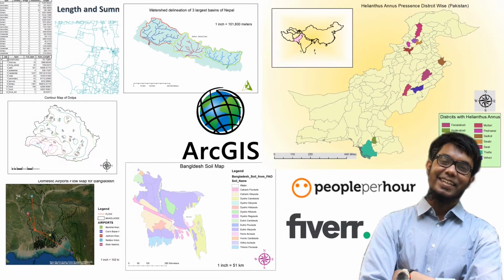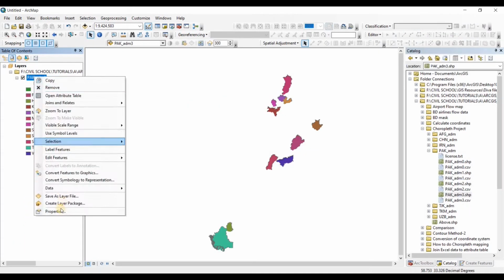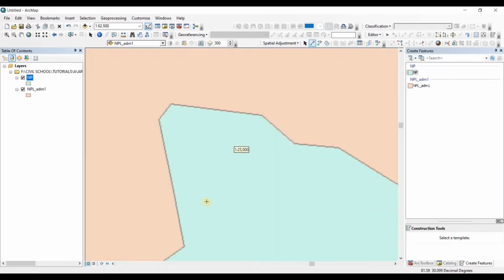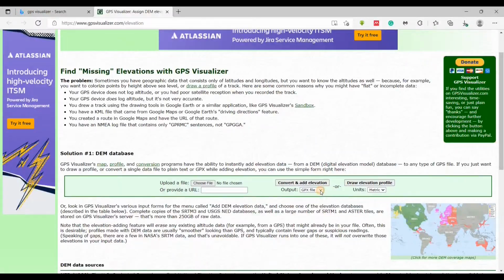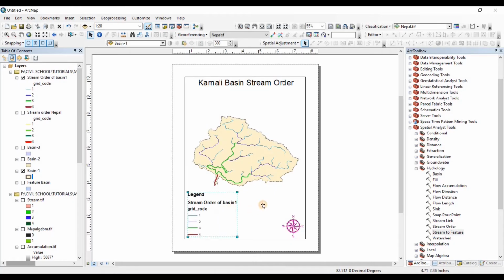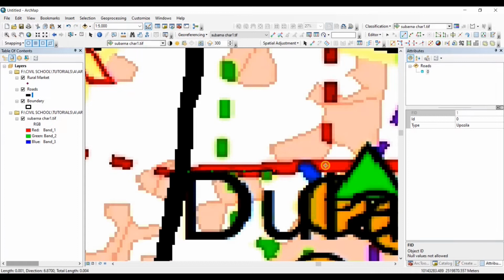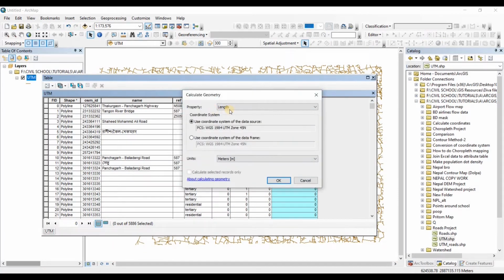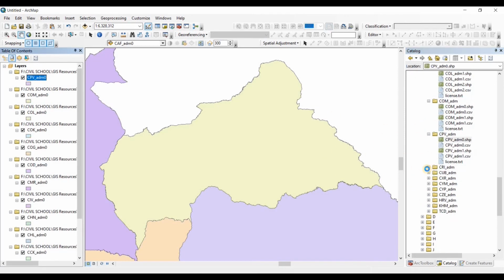ArcGIS Full Tutorial for Tasks and Projects